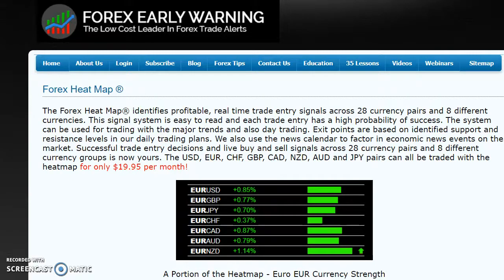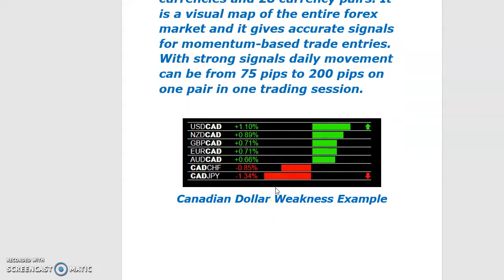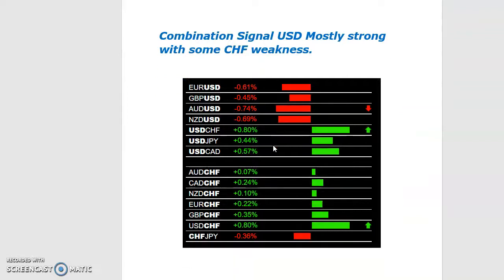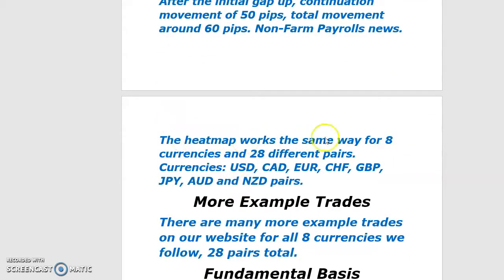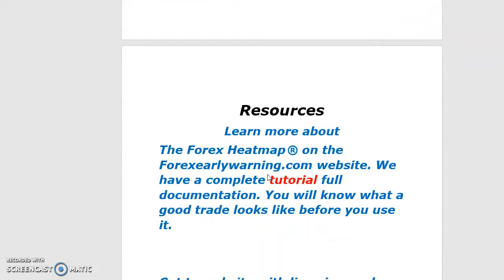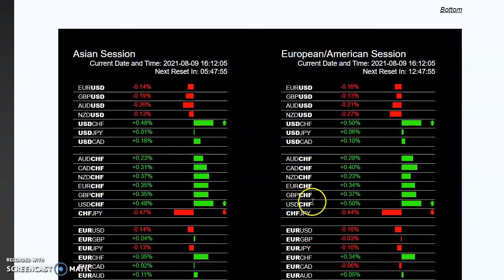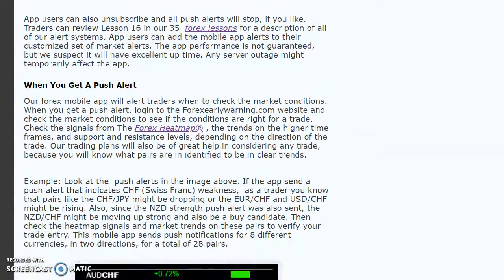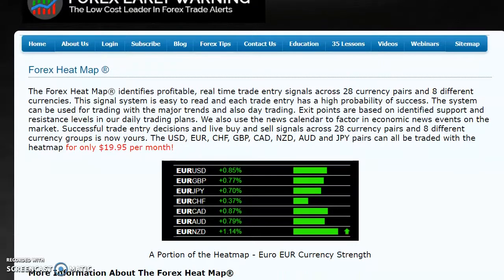The Forex Heatmap®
The Forex Heatmap® provides live trading signals for 8 currencies and 28 currency pairs. In this video we will show forex traders how to enter trades successfully across 28 pairs using strong momentum. This will allow you to move your stop orders to breakeven and manage all of your trades from a profitable position. The heatmap provides traders with high confidence in trading and many trade entries move 75-150 pips in just one trading system. Traders can use the heatmap to buy or sell 28 pairs. This live signaling system is available from Forexearlywarning.com. The written description to accompany the video is linked below: